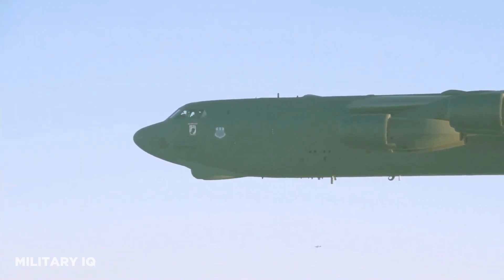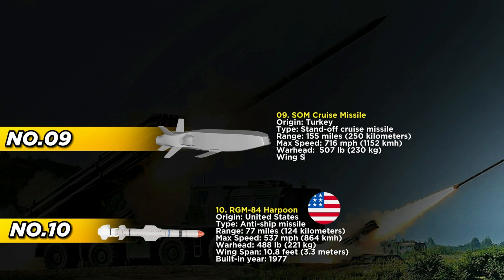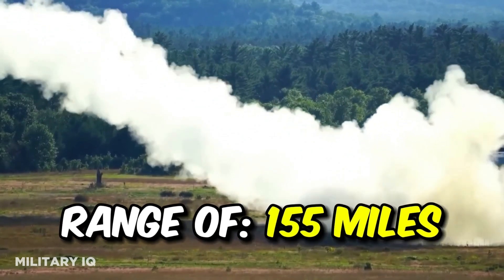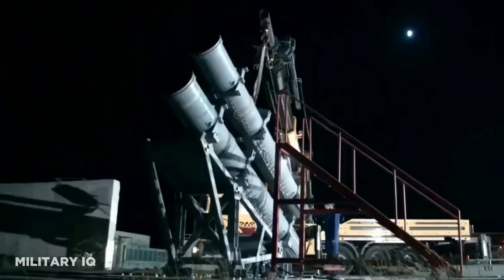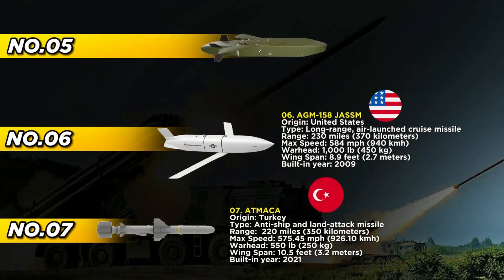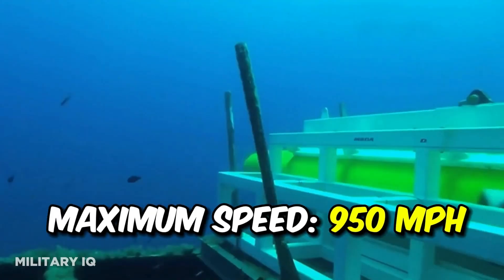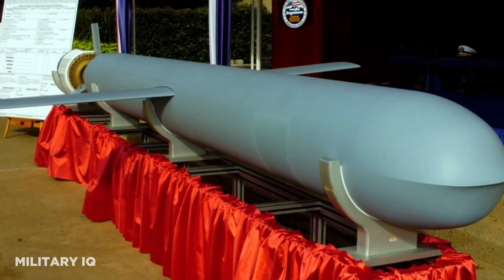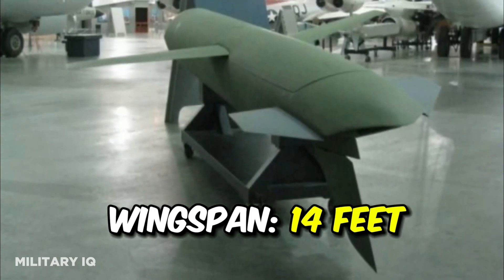Top 10 Deadliest Cruise Missiles Used by NATO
Join us as we delve into the world of military technology and strategy to uncover the top 10 deadliest cruise missiles used by the NATO alliance. From the iconic RGM-84 Harpoon to the formidable AGM-129 ACM, we explore each missile's technical specifications, operational capabilities, and strategic significance in shaping the future of modern warfare.

Discover the cutting-edge features and lethal striking capabilities of these powerful weapons, each meticulously designed to combat high-value targets with unparalleled accuracy and precision. Unveil the secrets behind the advanced propulsion systems, formidable warheads, and sophisticated guidance technology that enable these missiles to navigate complex environments and deliver devastating blows to enemy installations and naval vessels.

Explore the pivotal role played by each missile in strengthening NATO's collective defense strategy, bolstering its maritime and aerial capabilities, and ensuring the alliance's readiness to face contemporary security challenges. Gain insight into the continuous advancements and upgrades that have solidified these missiles' status as critical assets in the arsenals of various NATO member countries, underscoring their enduring importance in shaping the future of modern military operations. ⚔️

Subscribe now for in-depth insights into the world of military technology and defense strategy, and hit the notification bell to receive updates on the latest advancements in cruise missile technology and its pivotal role in contemporary warfare. Join us as we uncover the technological marvels that define NATO's top 10 deadliest cruise missiles and their profound impact on the modern battlefield.